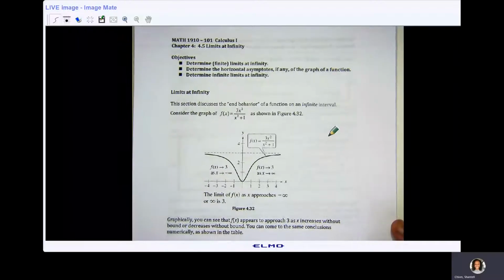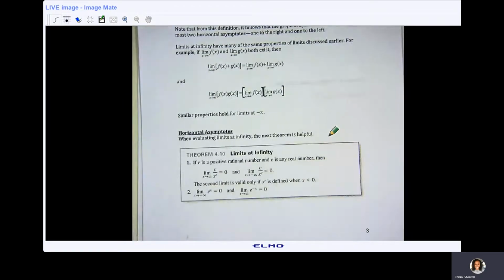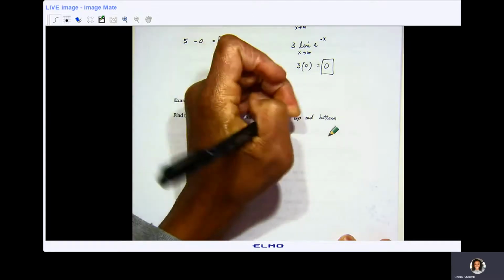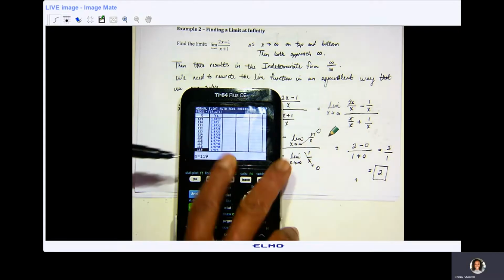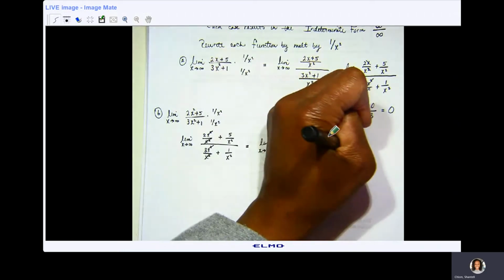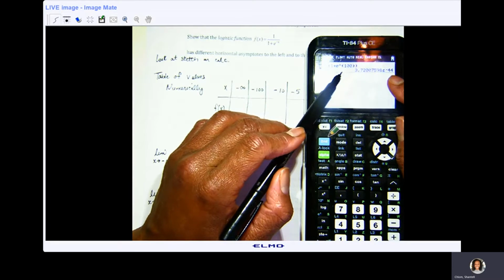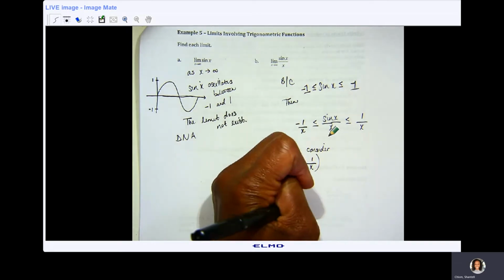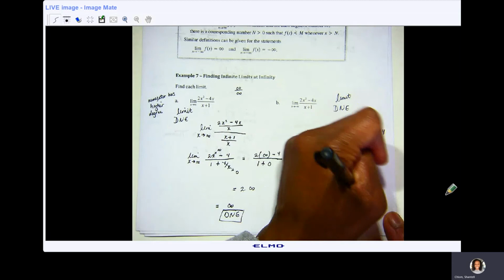Calculus I, Section 4.5 Video